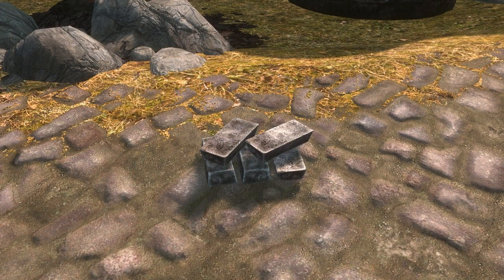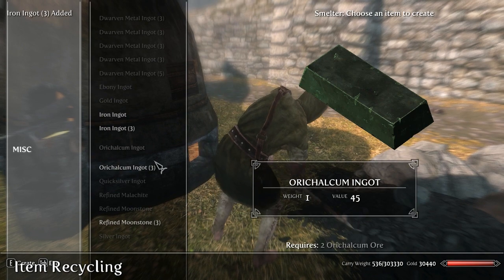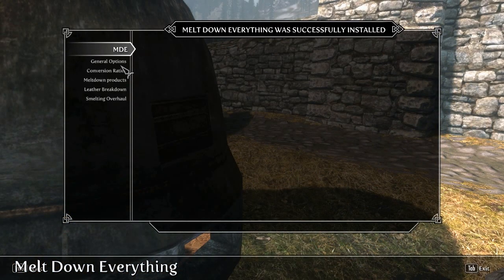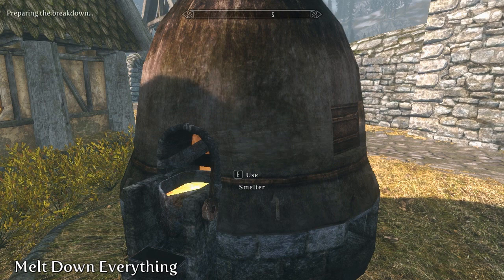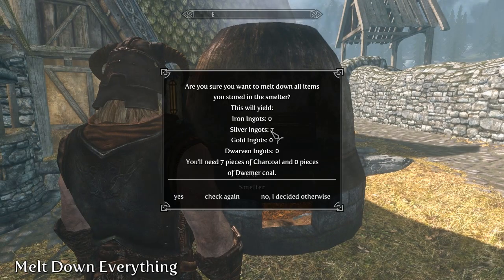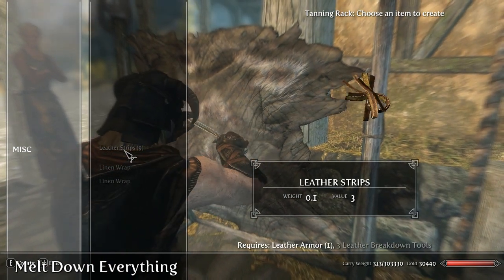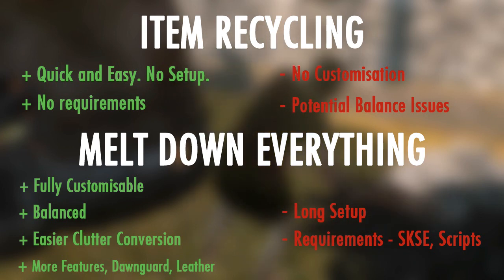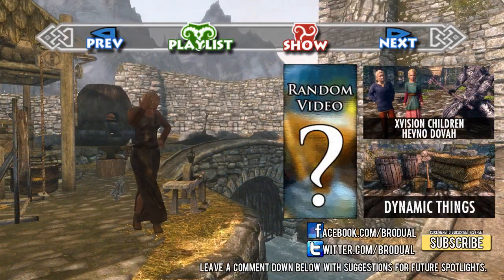Skyrim Mods: Item Recycling & Melt Down Everything